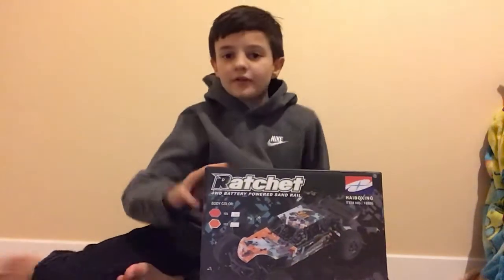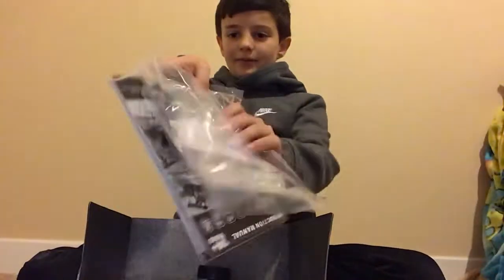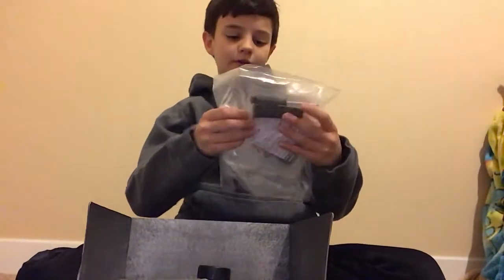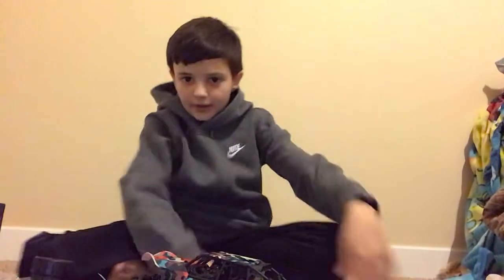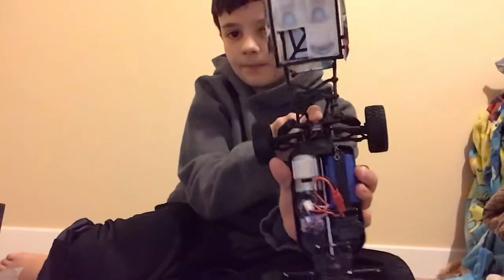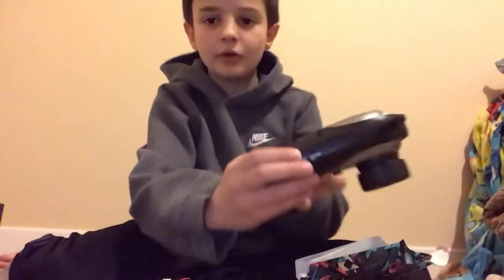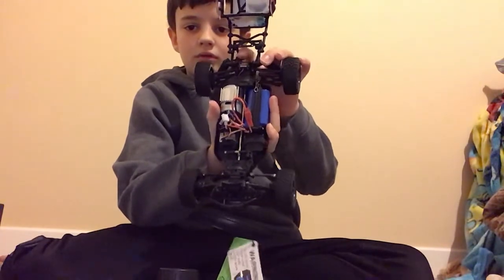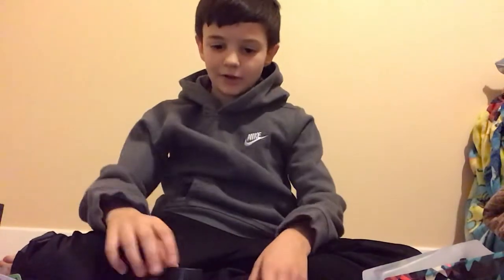Hbx rachet unboxing